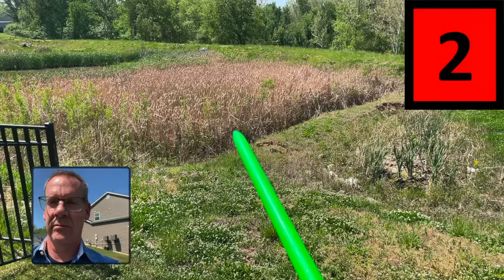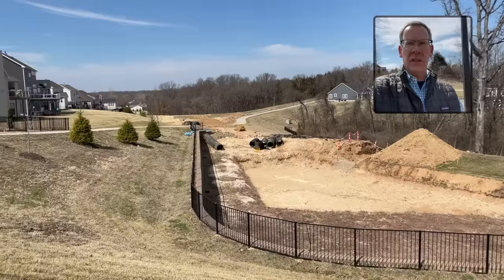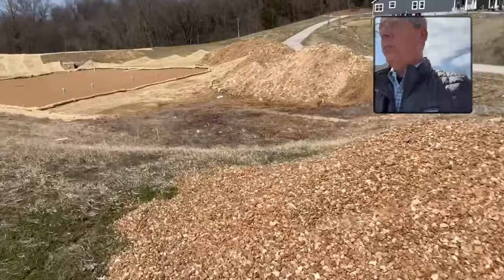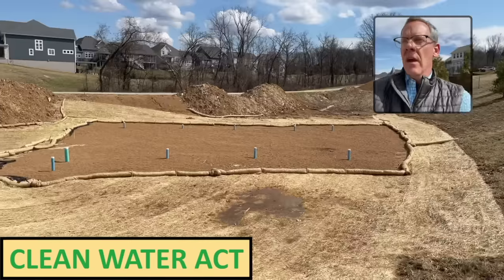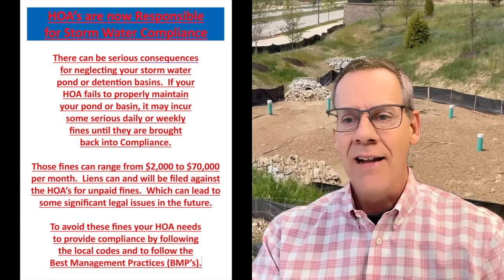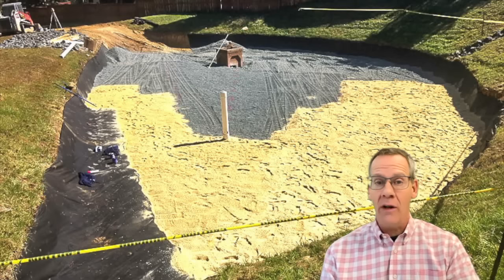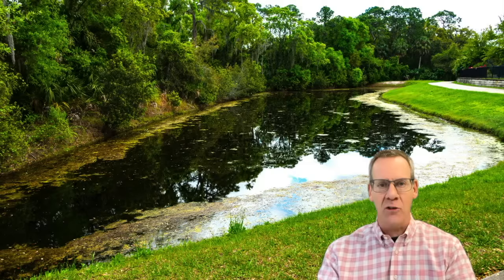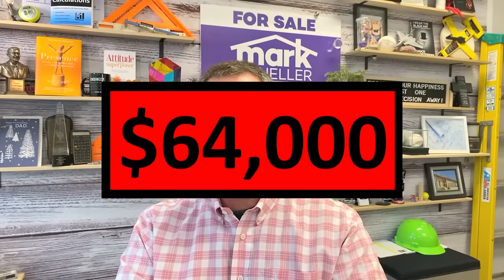Uncovering Hidden Fines | EPA Heavy Fines to Home Owners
Retention Basin Assembly. An in-depth look at the harsh homeowner's fees that will affect us for years to come. Important information for any homeowners to be aware of.